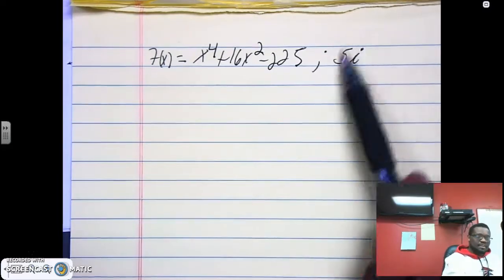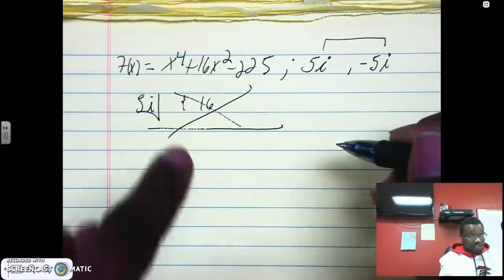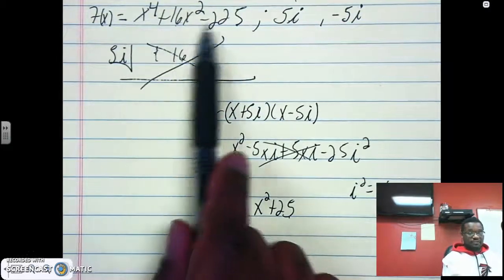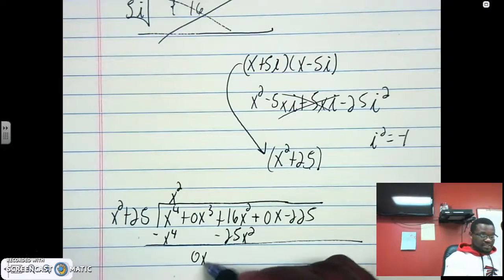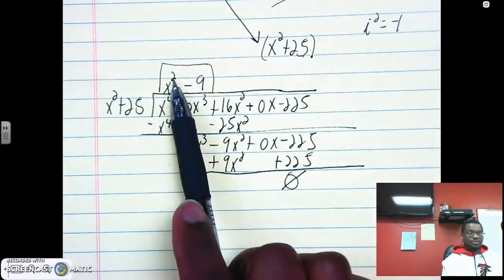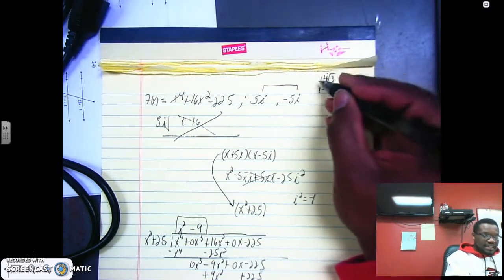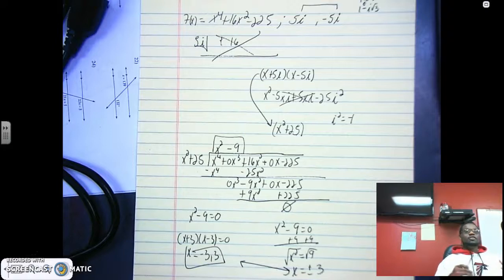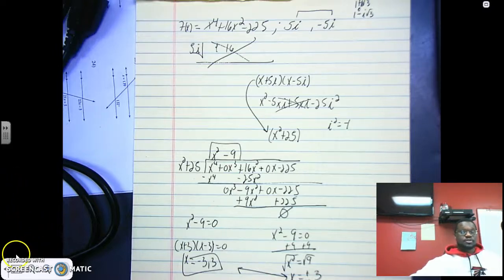solving polynomial functions 2